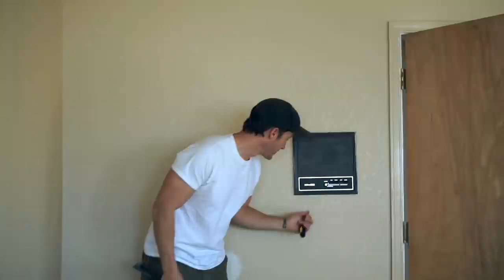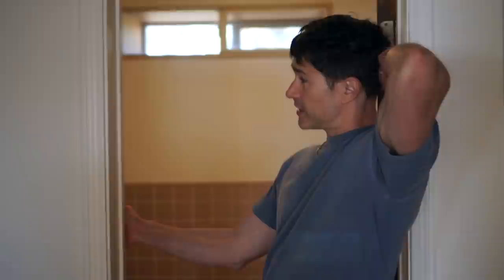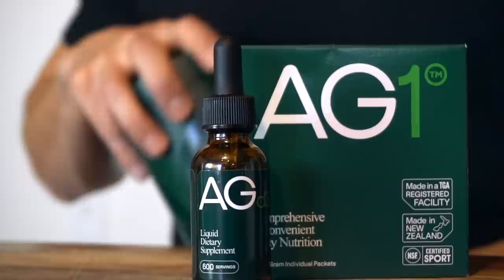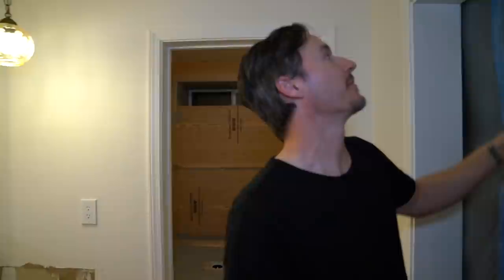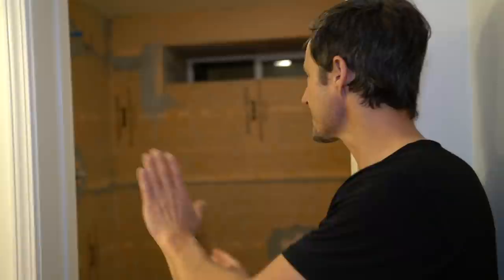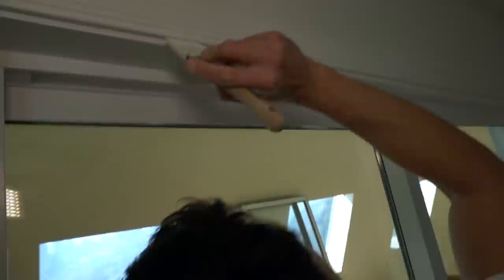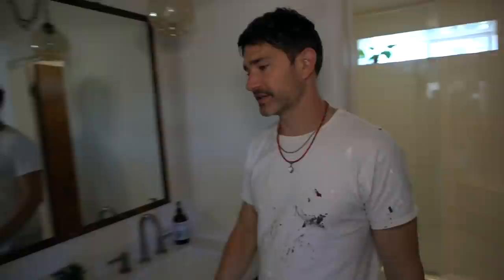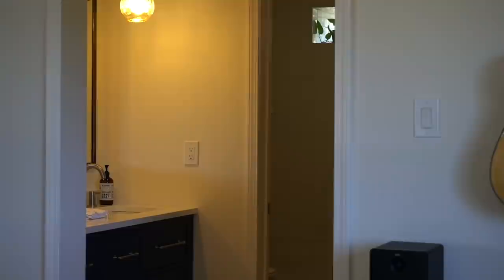Shower For 2 | MATT AND BLUE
Matt and Blue finally finish up the master bedroom suite. It was a lot of work but nothing a good hot shower won't make better.

📸CAMERA EQUIPMENT USED IN THE MAKING OF THIS VIDEO👇
Sony a7RII
Sony a5100 Digital Camera
Sony FE 24-70mm f/2.8 GM Lens
Sony SEL35F18 35mm Lens
Rode Microphones VideoMicro
TARION Pro Camera Backpack
Manfrotto Tripod
SanDisk 128GB

ABOUT MATT AND BLUE: Matt Dallas and Blue Hamilton are the dynamic duo you know and love: Matt and Blue! They enjoy making content that shows their everyday life, whether it be a new camping adventure, a fun DIY home project, or cooking up the tastiest new recipe for their son.